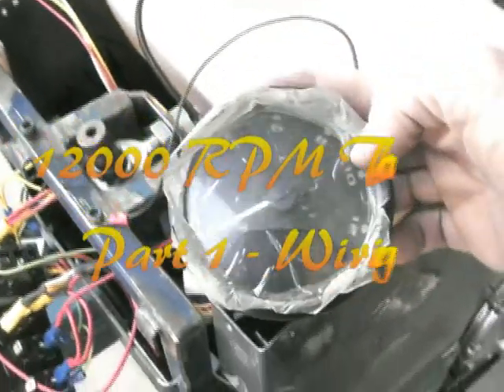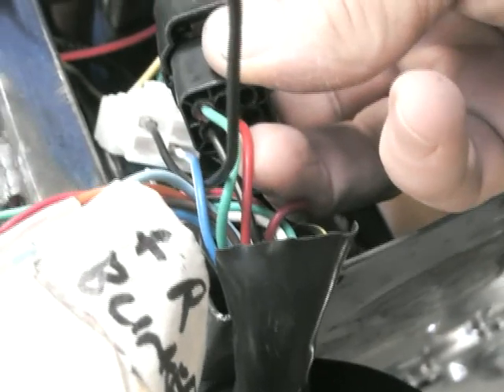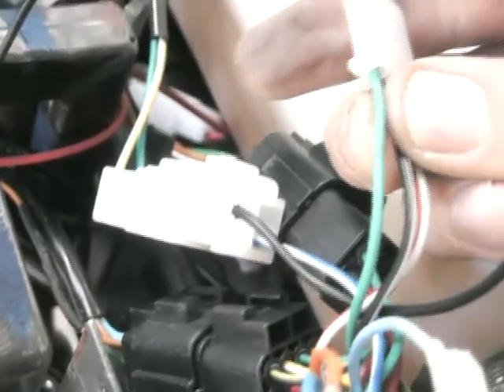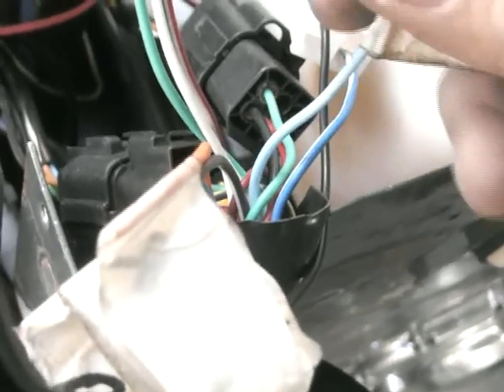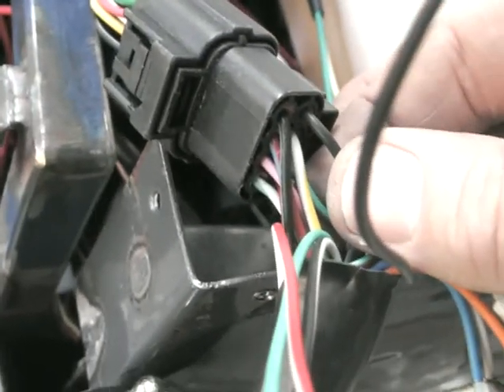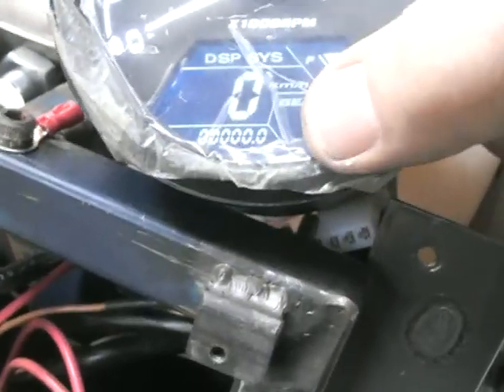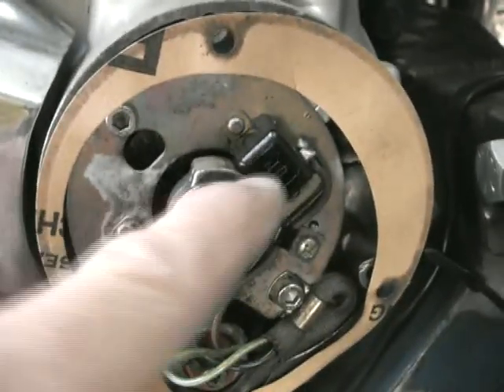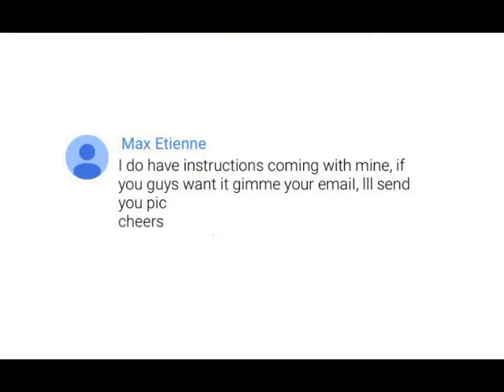12000rpm Tacho Part 1 Wiring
This is part 1 of 2 for this 12000rpm ebay tacho. Its a good tacho but typically it comes without a wiring diagram or instructions,. Hopefully this will make its installation much easier for others.  Enjoy!